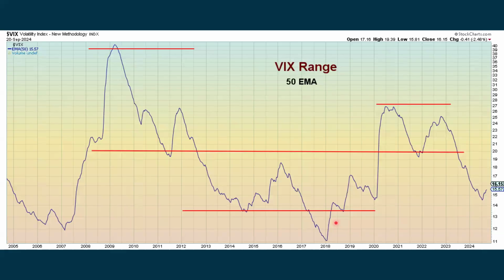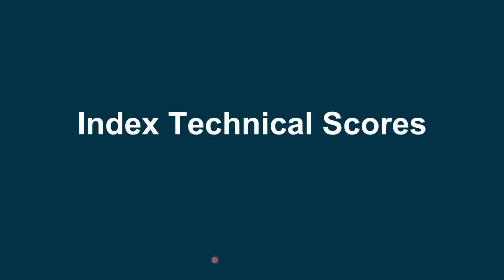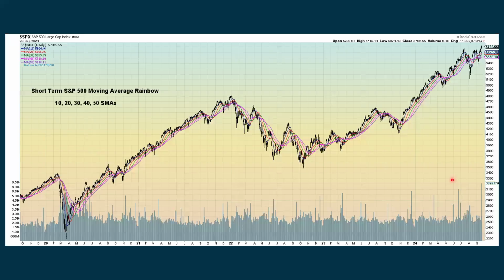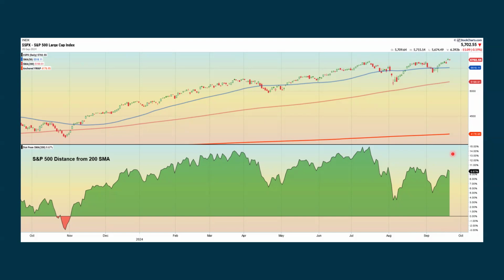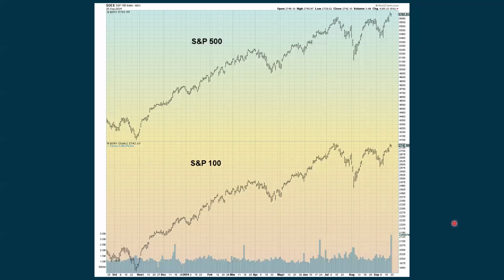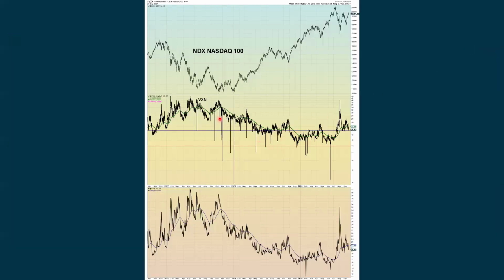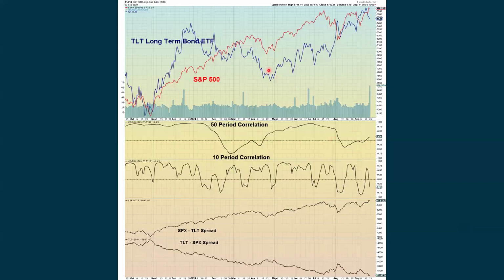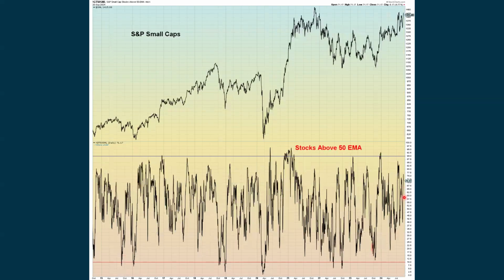S&P 500 Deep Dive Video Update for Monday September 23, 2024